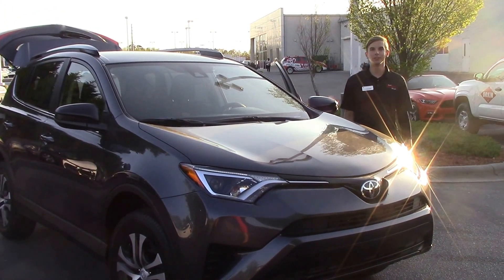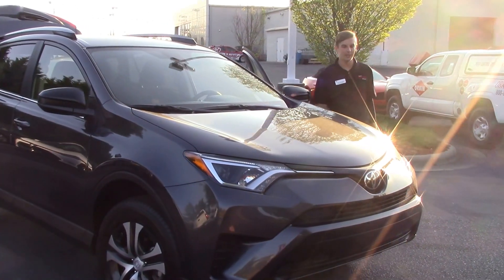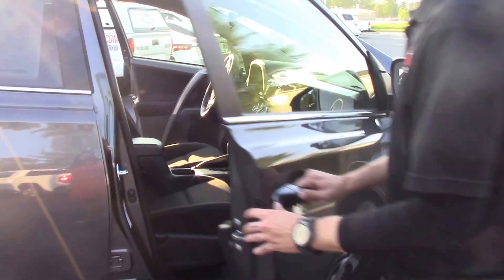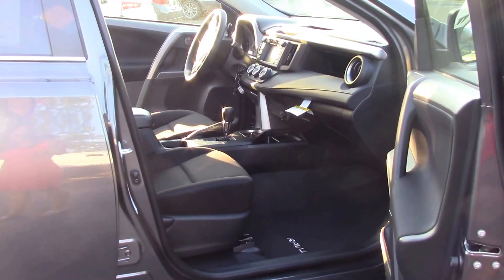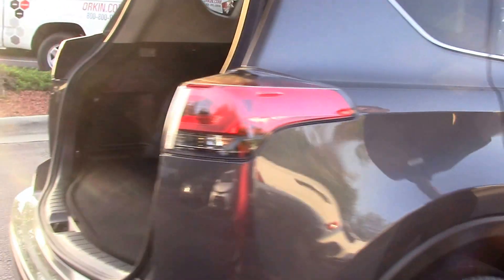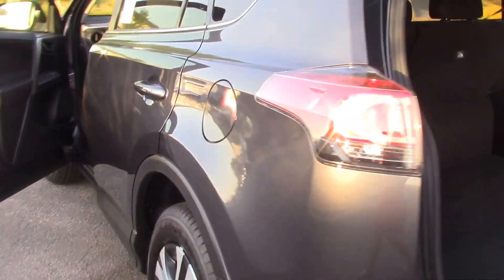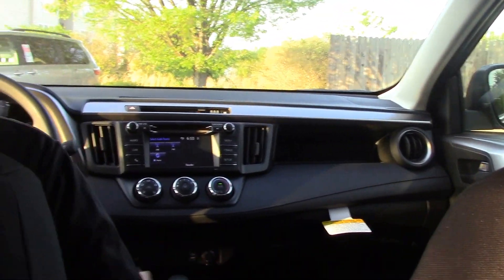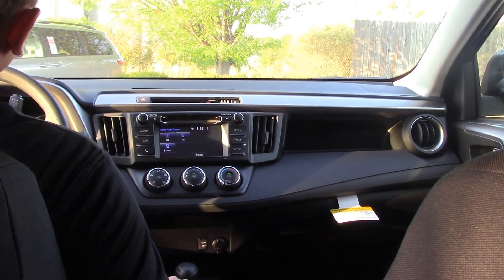2017 Toyota RAV4 XLE Wilson, NC Walkaround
Come see this clean RAV4 today!